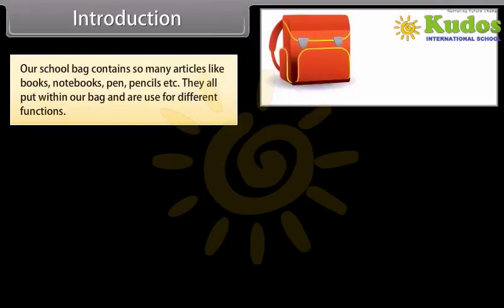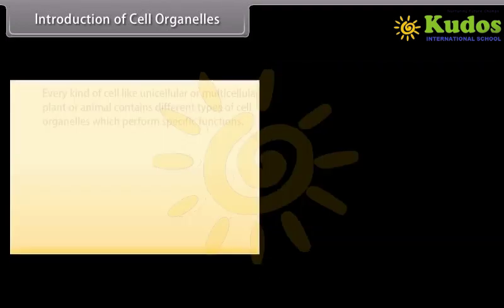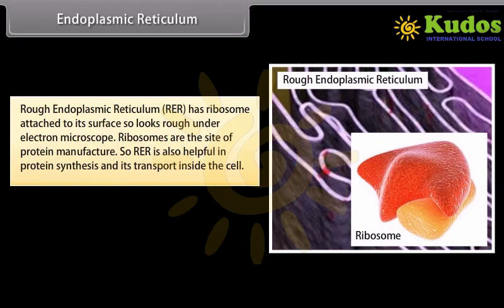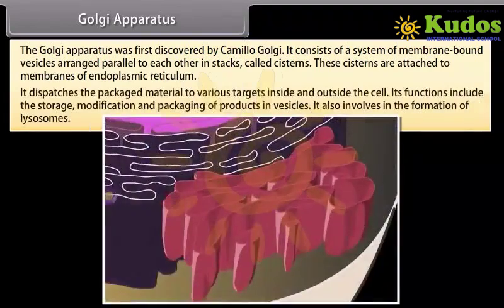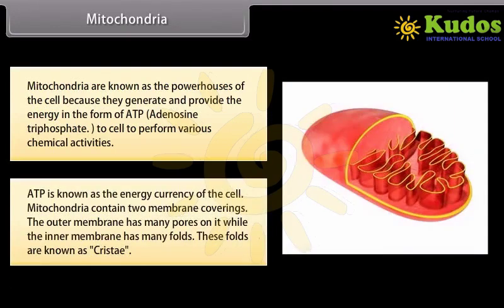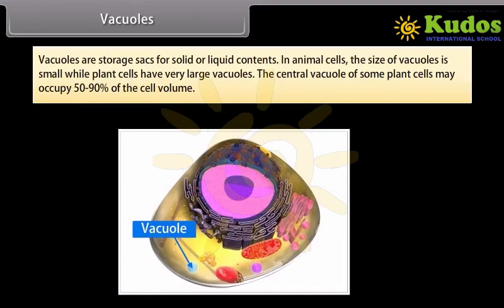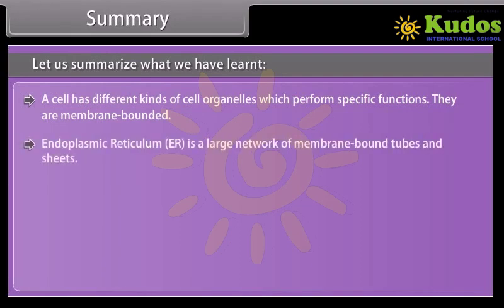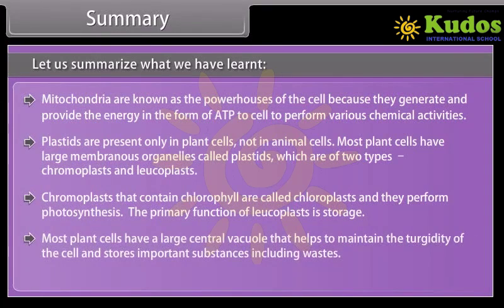Class 9th SCIENCE BIOLOGY The cell organelles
SCIENCE BIOLOGY The cell organelles